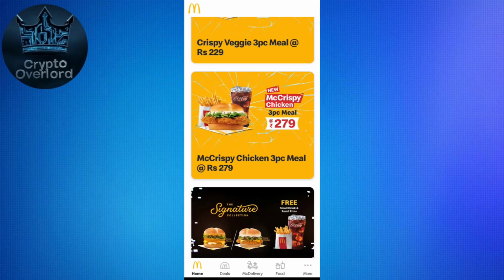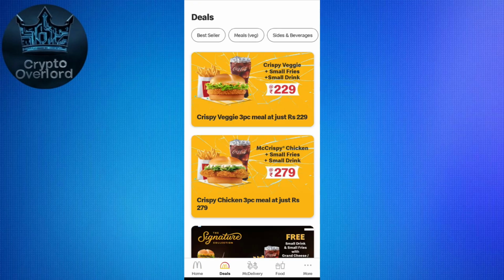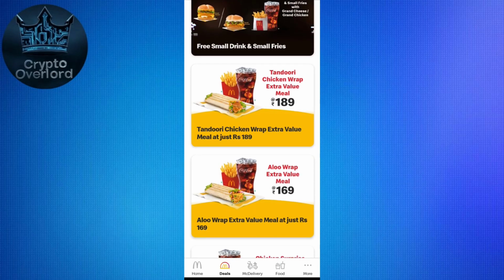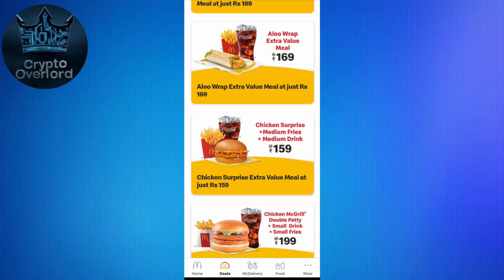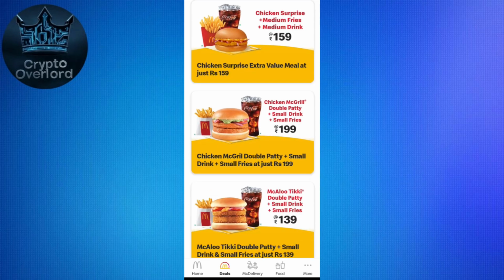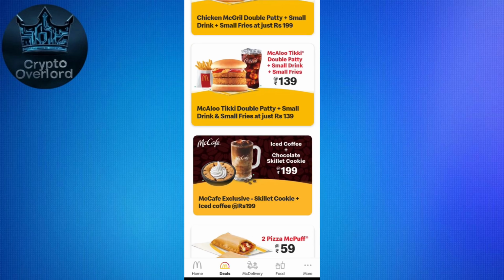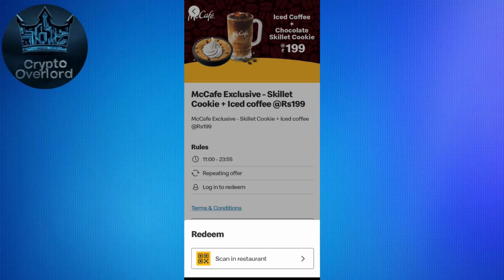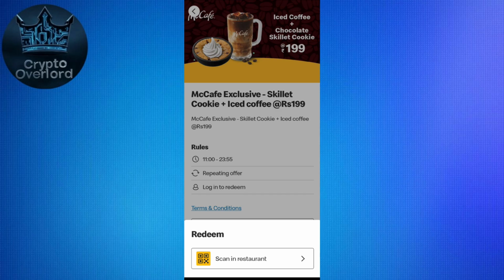How to Use Reward Points on McDonald's App (2025) | Step-by-Step Guide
Want to make the most of your McDonald's rewards points? In this 2025 update, I’ll show you exactly how to redeem your reward points on the McDonald's app for free food, discounts, and exclusive deals! This easy-to-follow tutorial will guide you through the process so you can start enjoying your rewards today.